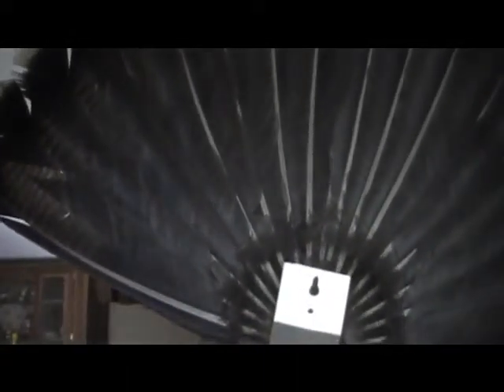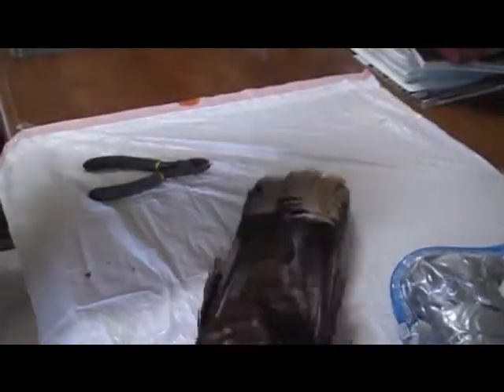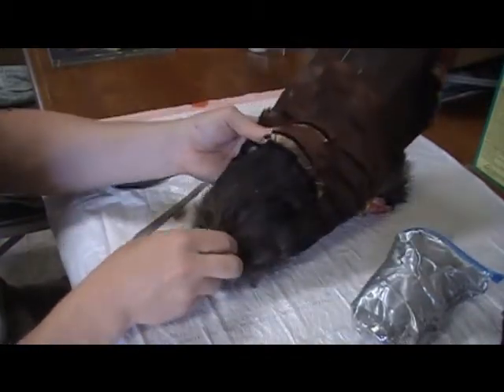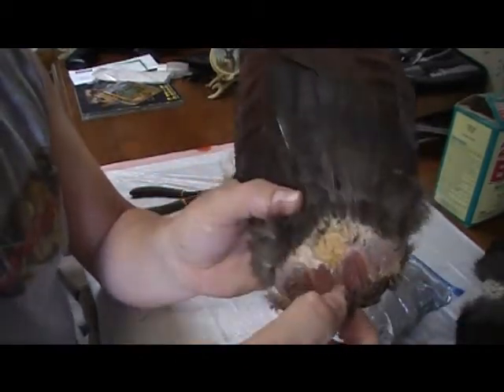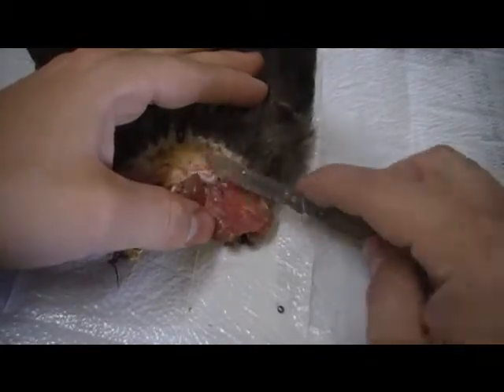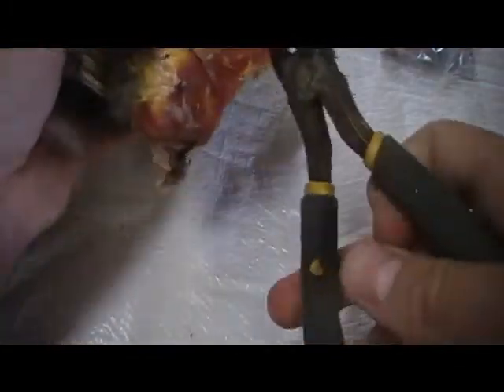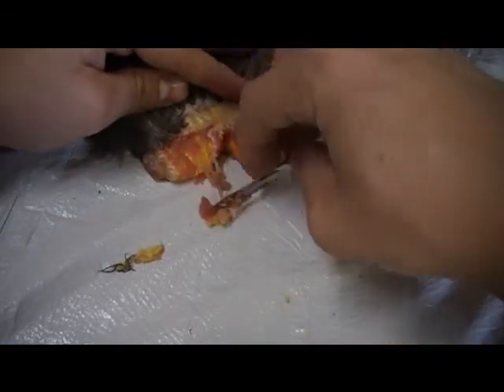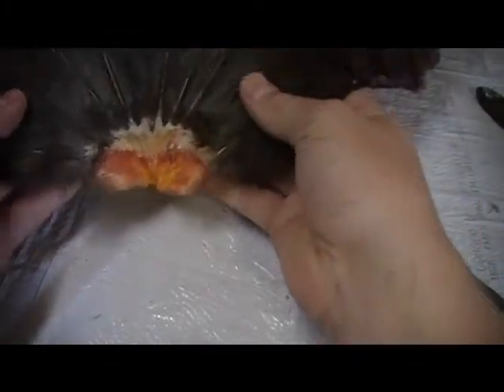Turkey tail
How to video on fleshing and drying your turkey tail for a mount